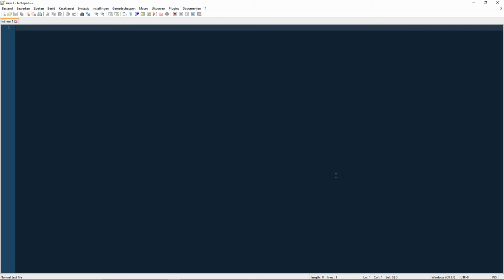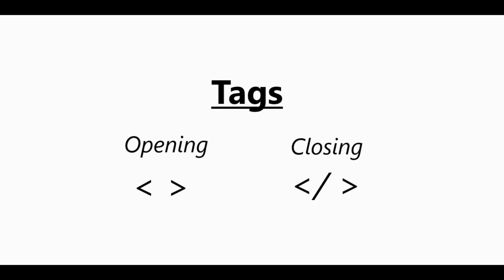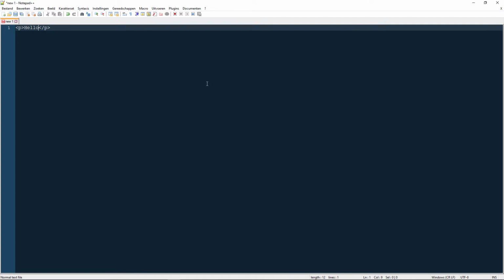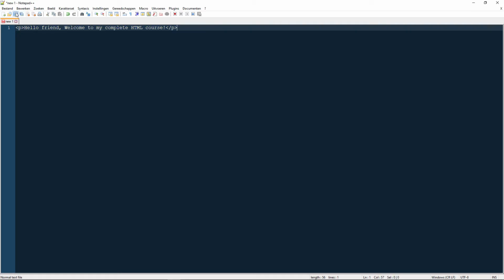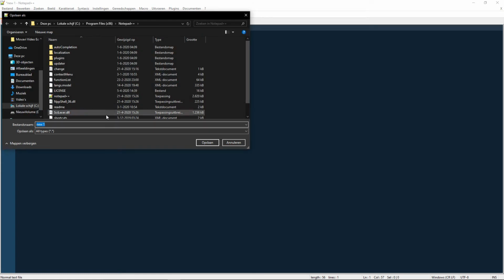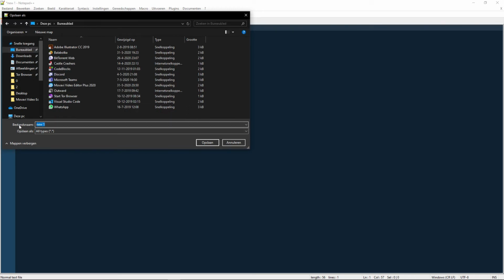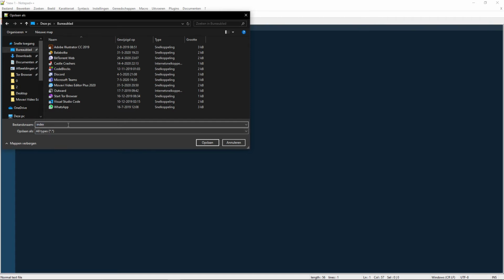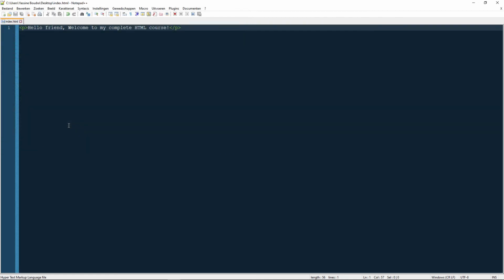HTML - The Complete Course: 2 The paragraph Element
- Tutorial 2 of the complete HTML course will explain the paragraph element. -